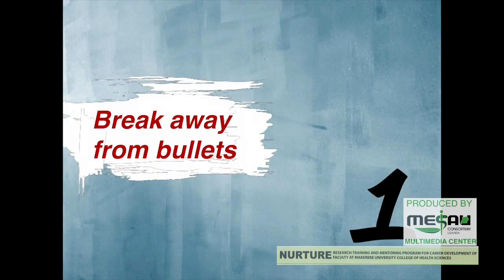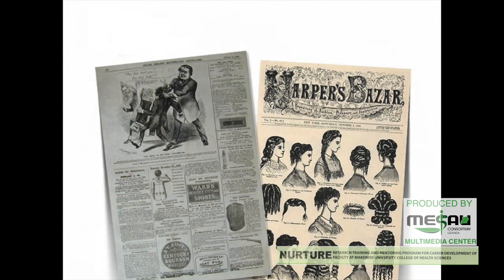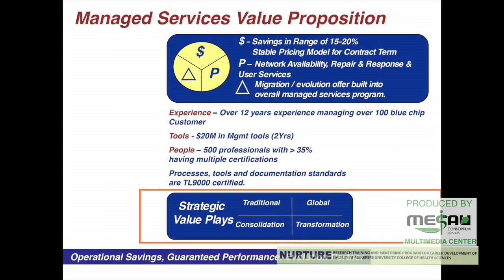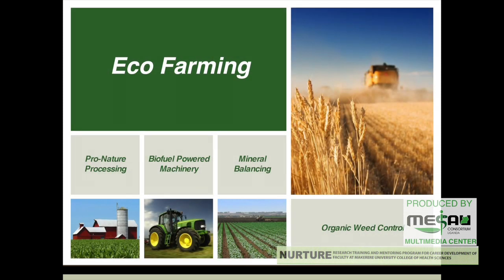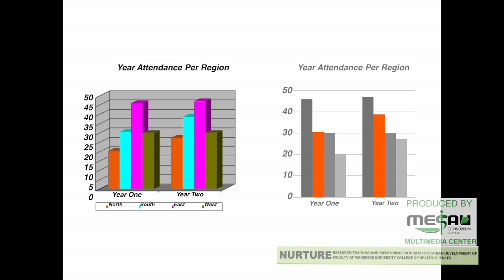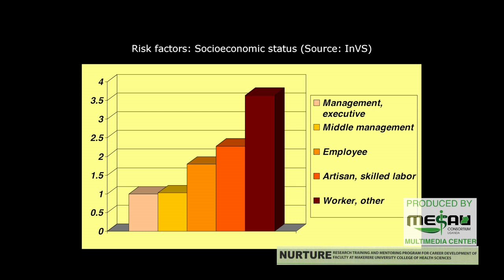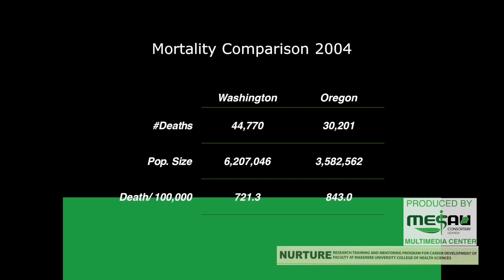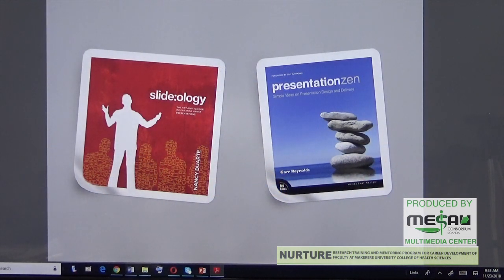Pimp your slides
Effective PPT Presentations by Damalie Nakanjako, MBChB, MMed, PhD. Associate Professor, Department of Internal Medicine College of Health Sciences, Makerere University
Intention: To teach the effective and sparse use of PowerPoint with well-crafted slides that are good to read, include the rule of thirds, and use information effectively.